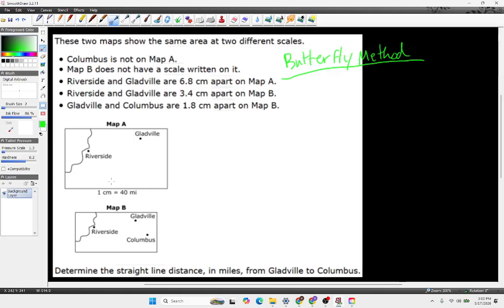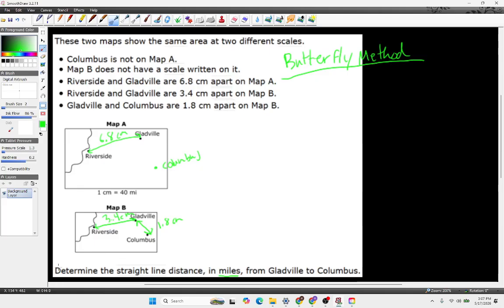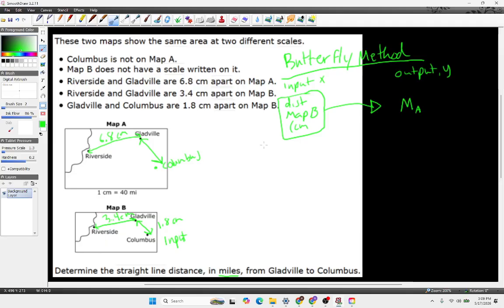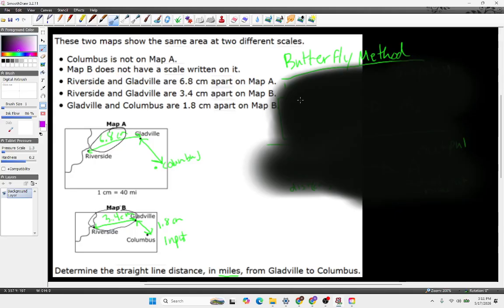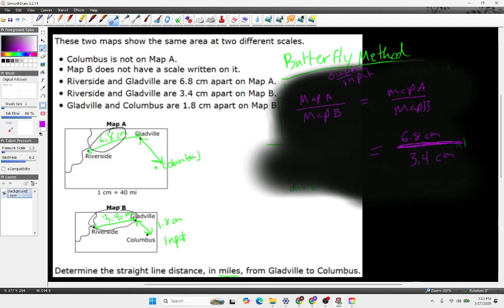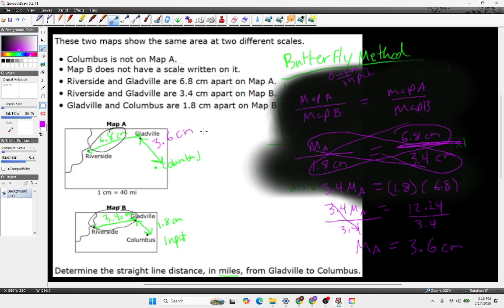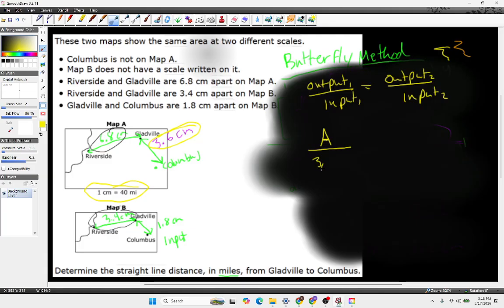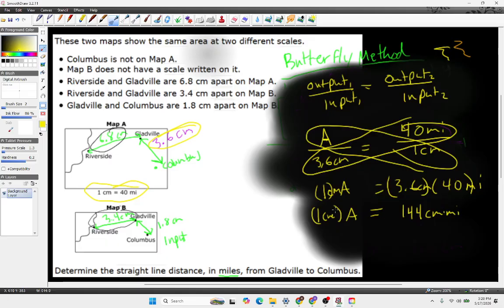#26 SBAC Practice ("Butterfly Method")